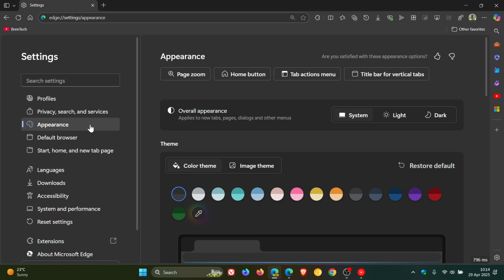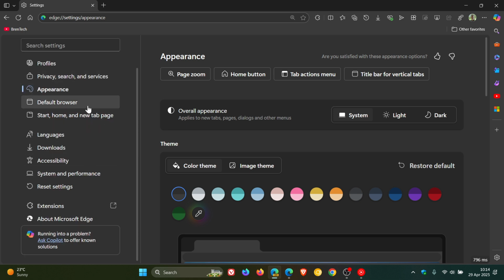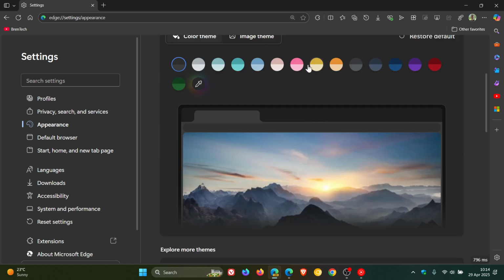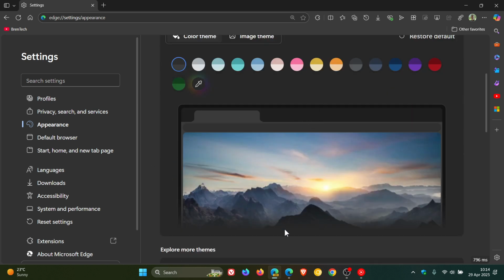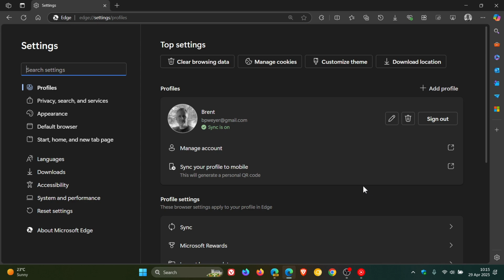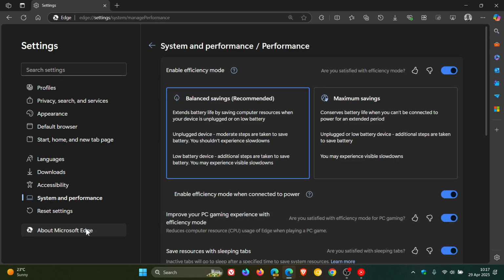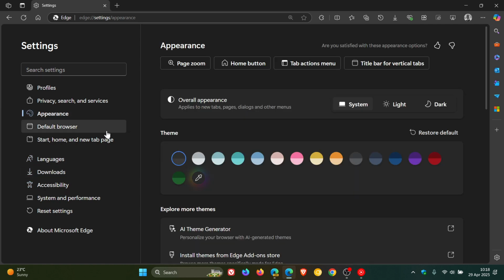Edge Stable Gets a Major Settings Upgrade with WebUI 2! (Compact Design, New Appearance Options)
Edge Settings is migrating to WebUI 2 to boost page responsiveness and introducing a series of minor visual and content upgrades to improve overall usability and utility...noticed these changes in Microsoft Edge Stable today.